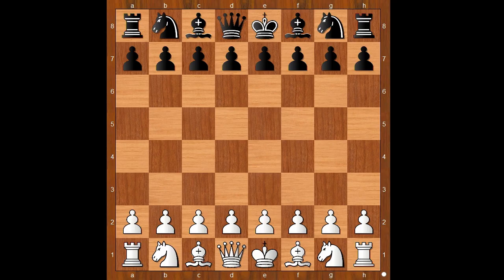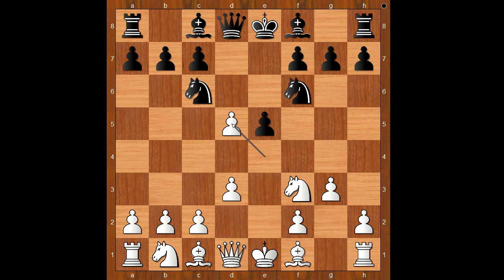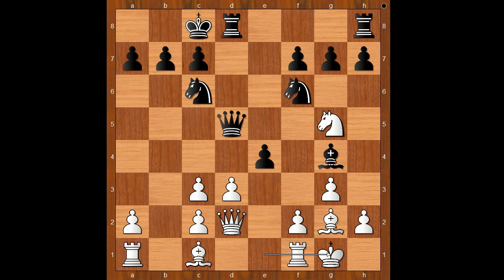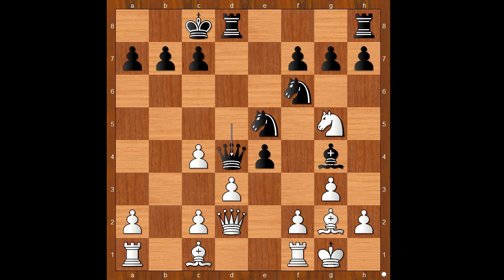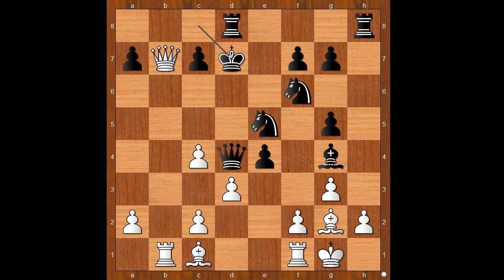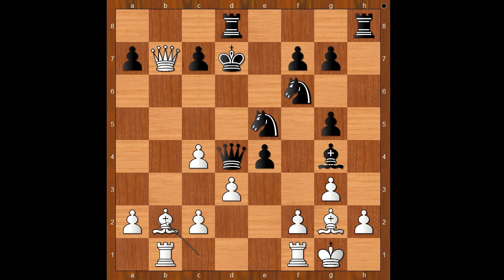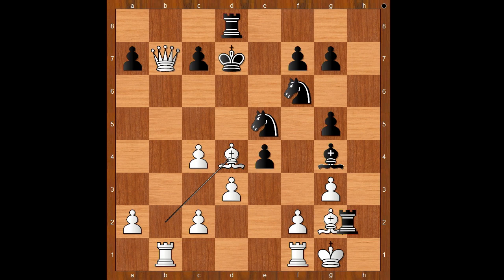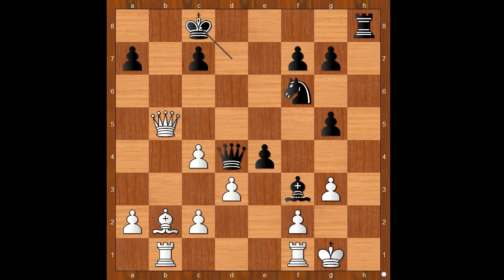An Absolutely Amazing Tactical Game From The Aimchess Champions | Rapport vs Mamedyarov: 2022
Richard Rapport vs Shakhriyar Mamedyarov
Aimchess Meltwater Champions 2022 (rapid), chess24.com INT, rd 7, Oct-15
King's Knight Opening: Konstantinopolsky Opening (C44)  ·  0-1.
1. e4 e5 2. Nf3 Nc6 3. g3 Nf6 4. d3 d5 5. ed5 Qd5 6. Bg2 e4 7. Nc3 Bb4 8. Ng5 Bg4 9. Qd2 Bc3 10. bc3 O-O-O 11. O-O Ne5 12. c4 Qd4 13. Rb1 h6 14. Qb4 hg5 15. Qb7 Kd7 16. Bb2 Rh2